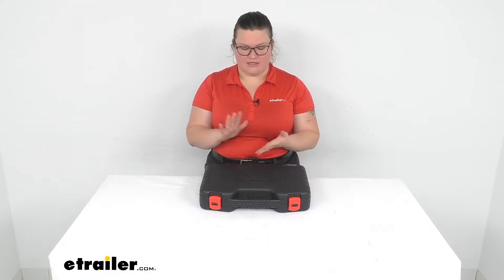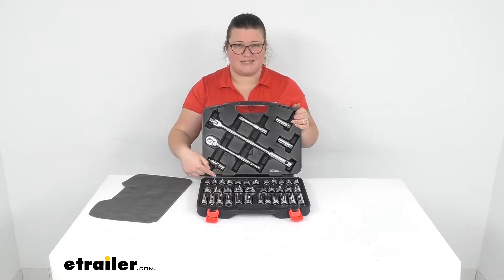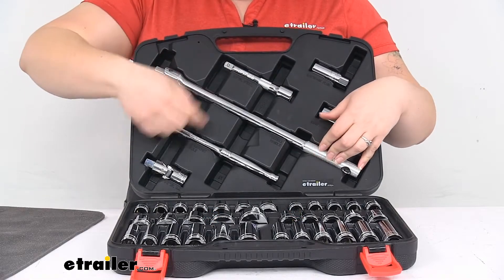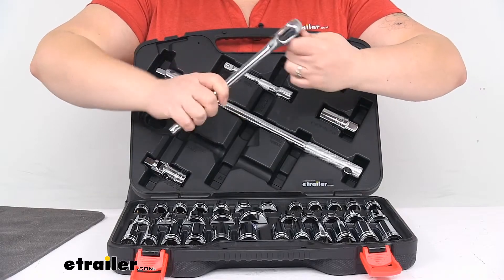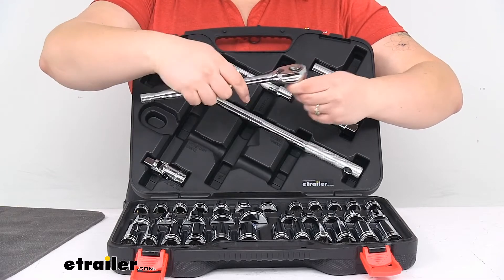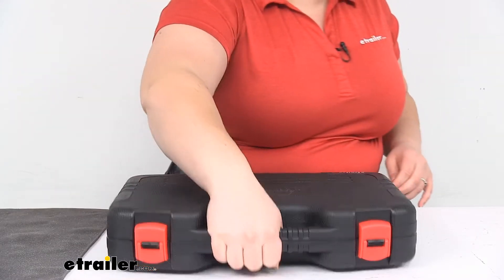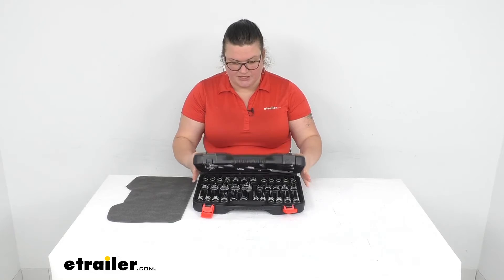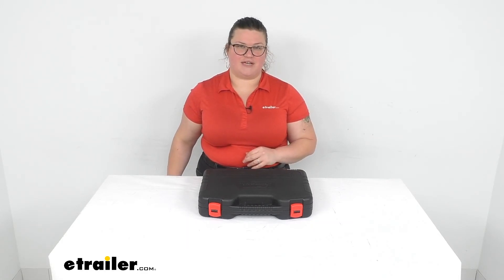etrailer | All About the Ratchet Set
Ellen:                                                 Hey everybody, I'm Ellen here at etrailer.com and we're going to be taking a quick look at the ratchet set from Performance Tools. This gives you a lot of options, as far as doing any kind of maintenance on a vehicle, or just to have around the shop. The thing that's different about this kit versus some other ones that we have here at etrailer.com is that it does come with some larger size sockets, as well as a breaker bar, so that you can undo a really stuck on there bolt or nut, a little piece of foam in between our sockets and things.So in this kit, it's laid out pretty nicely. The case seems to be pretty nice as well. Some of the other ones I've noticed that it's just a little plastic tab that hinges there, but this looks like it is plastic, but it looks like there's a rod going in between those. So it should last a bit longer in that respect and it also seems to be pretty easy to get everything out.

Nothing is really stuck in there in a way that you have to pry it out with a screwdriver or anything like that. Some other ones I've seen have been not so great.So here's our breaker bar, has that swivel heads so we can get access and break any kind of really tight hardware. We'll also get a couple of . Or an extension, a couple of spark plug sockets. We've got a five eighths and a thirteen sixteenths, also have a swivel head.

So that helps to get into some hard to reach spots, at an angle there, it does swivel on two axes to make that a little easier as well. I'm not going to go through all of the sockets that come in this kit, since there's so many, you can find the complete list though, on our website here at etrailer.com. We do also get our half inch drive ratchet. So you can hear the teeth in there. That's going to be kind of the thing that determines how good this ratchet really is.So has a 72 count gear teeth.

It's a pretty good amount. Does have a quick release on the back to make it easy to pop off those sockets and get switched out to the next one, and a switch from going on to off or vice versa. And again, come with the larger size sockets and all of these are going to fit that half inch drive. You get both SAE and metric, deep well and short well, so a pretty good set overall. I'm going to shut this case and shake it up just to see how well everything stays.

If you leave the foam piece in there that usually helps to keep things as they were.I like to do this just to see how too much of a mess you can make with this, even when it's closed. And only one socket decided to get out of place. So not too bad, should be pretty good case overall. And if you happen to leave this in a vehicle or it's in a storage compartment, it gets tossed around and yeah, it shouldn't be too bad. You do want to make sure that whenever you open it, you make sure that you open it from the right side up. The label should be on the top. Otherwise, all of those sockets are just resting in there and they'll come tumbling out. So something to make sure you take note of whenever you're opening that up. That's pretty much it for our look at the mechanic socket set. I hope this has been helpful in deciding if this is the right one for you. We do have some other options available here at etrailer.com for all kinds of socket and wrench sets. So check them out if you're interested.